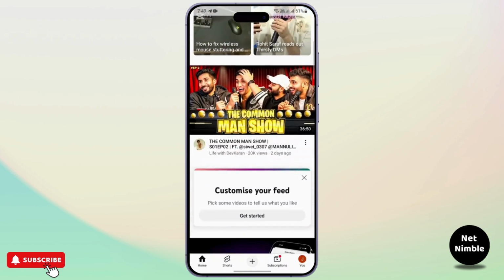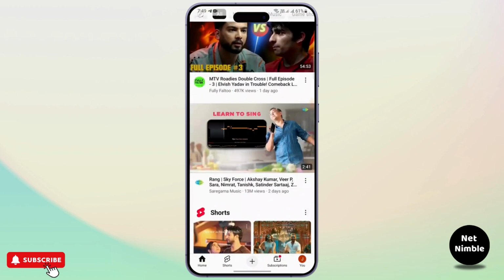How to Block YouTube Channels in YouTube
Want to block certain YouTube channels from appearing in your recommendations or feed? This video will guide you through the steps to block channels on YouTube quickly and easily. Whether you're asking, "How do I block a YouTube channel?" or need help with managing your subscriptions and content, this tutorial has you covered. Watch now to learn how to block YouTube channels today!

Timestamps:
00:00 How to Block YouTube Channels on YouTube
00:10 How Do I Block Channels from Appearing on YouTube?